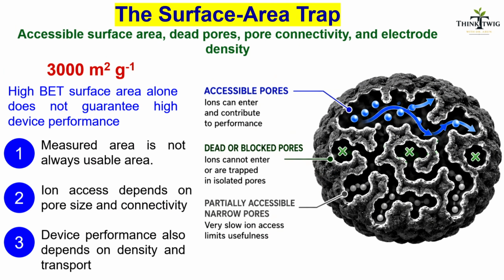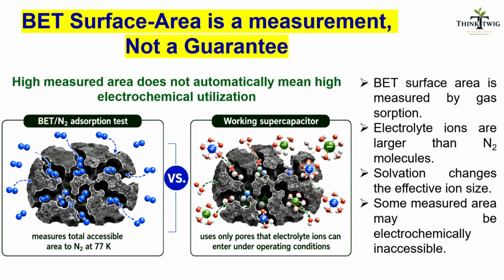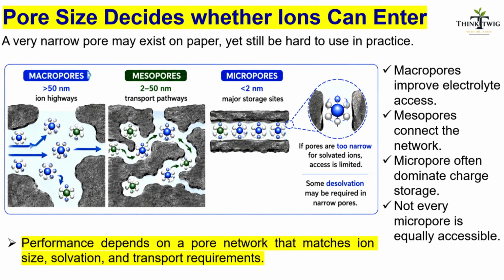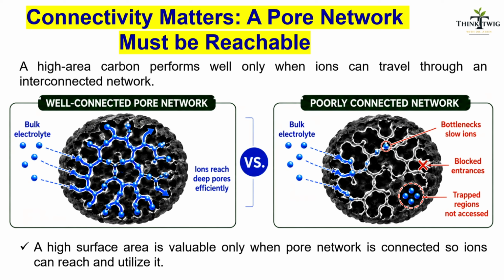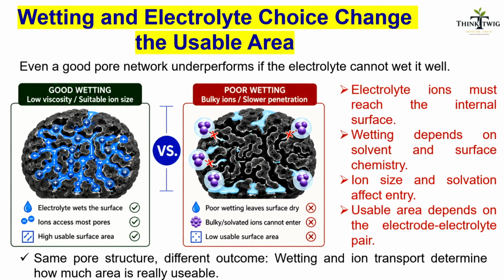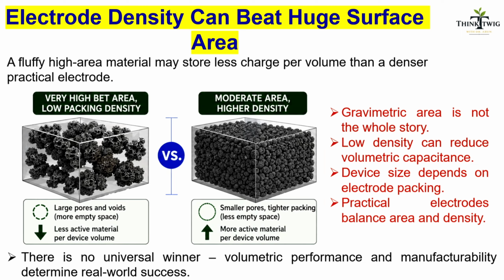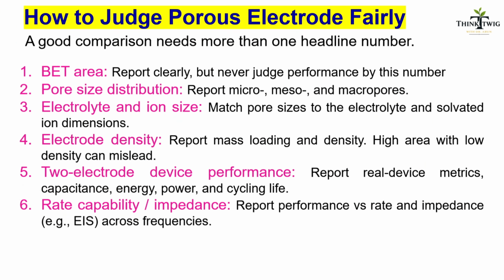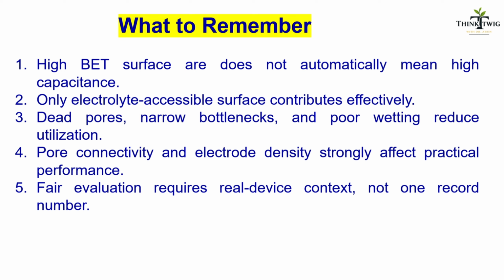Why 3000 m2/g Can Still Perform Poorly | The Surface-Area Trap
A BET surface area of 3000 m2/g appears impressive, but how much of that surface can electrolyte ions actually reach?

This video explains why total measured surface area and electrochemically usable surface area are not necessarily the same.

Topics covered:

BET surface area and its interpretation
Electrolyte-accessible and inaccessible pores
Pore-size distribution and pore connectivity
Ion size, solvation and pore entry
Electrolyte wetting and surface chemistry
Electrode density and volumetric performance
Transport limitations at high current
Why slow measurements may overestimate practical utilisation
Parameters that should be reported in addition to surface area

A porous electrode should be evaluated using accessibility, transport, density, mass loading and full-cell performance—not BET surface area alone.